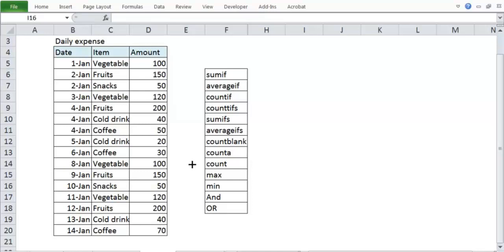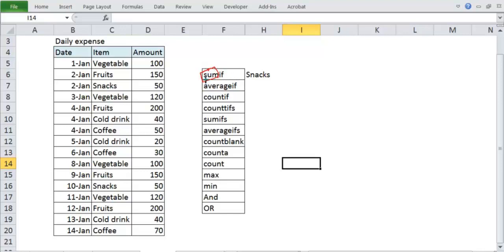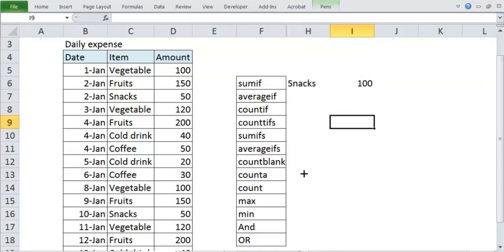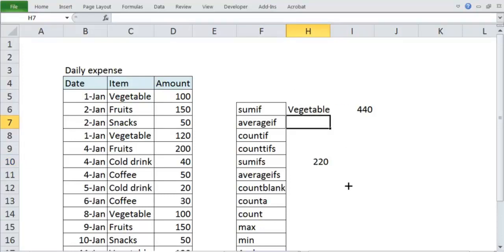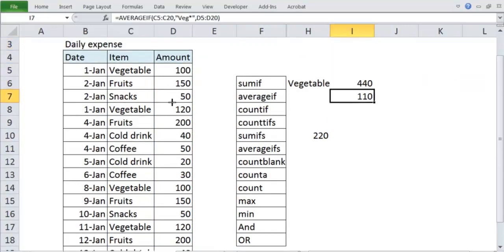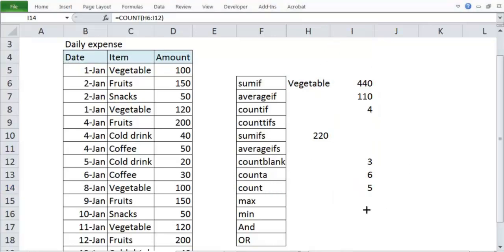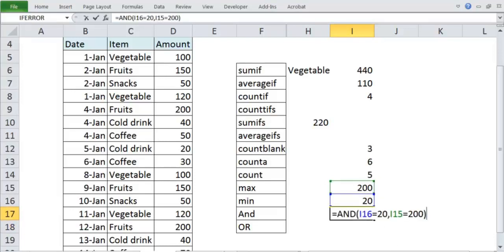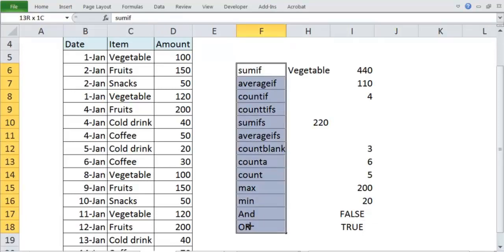How to Use Aggregate Functions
The Microsoft Excel AGGREGATE function allows you to apply functions such AVERAGE, SUM, COUNT, MAX or MIN and ignore errors or hidden rows. The AGGREGATE function is a built-in function in Excel that is categorized as a Math/Trig Function. It can be used as a worksheet function (WS) in Excel. As a worksheet function, the AGGREGATE function can be entered as part of a formula in a cell of a worksheet. In this video you will learn How Use Aggregate Functions  in Excel.